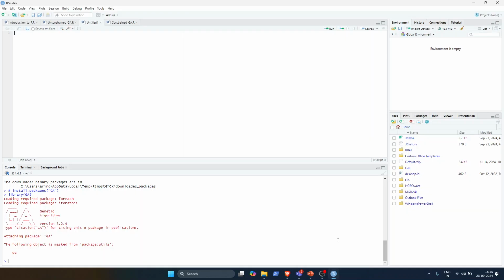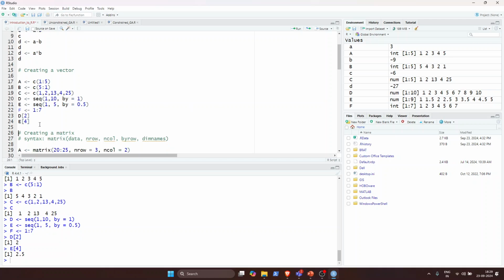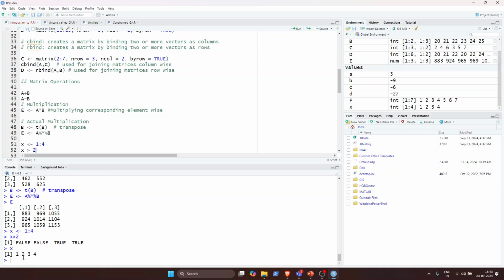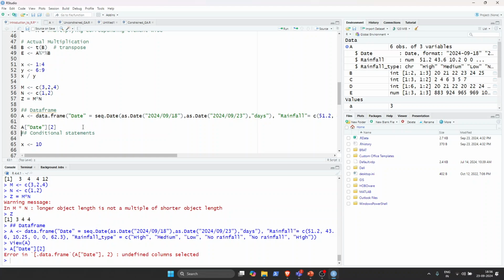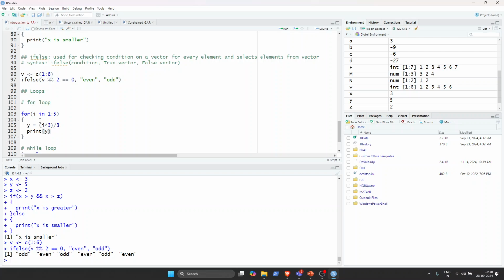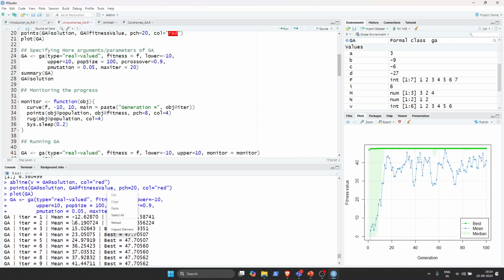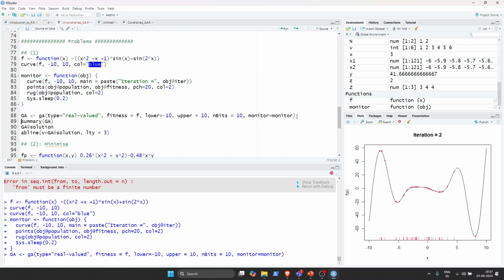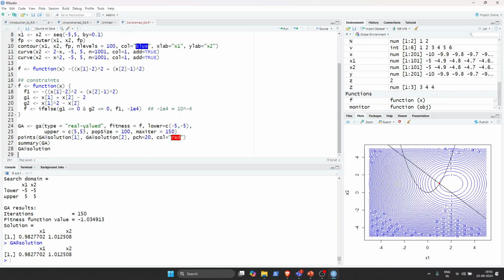Week9 : Optimisation Method for Civil Engineering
Introduction to R software, Constrained and Unsconstrained optimisation using Genetic Algorithm in R